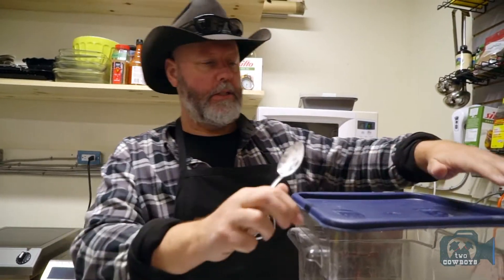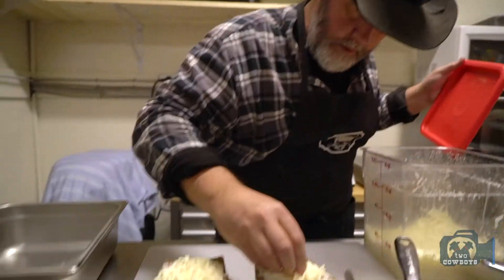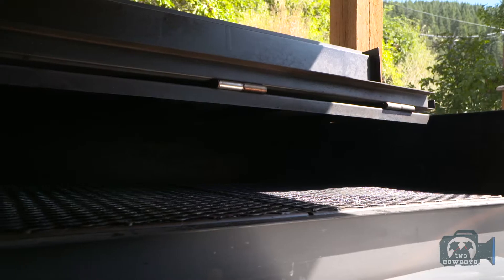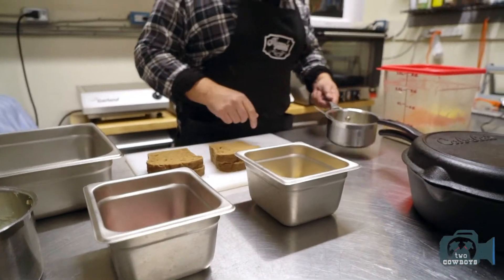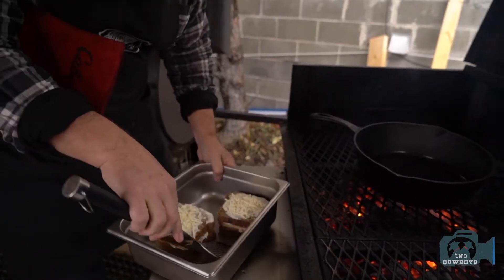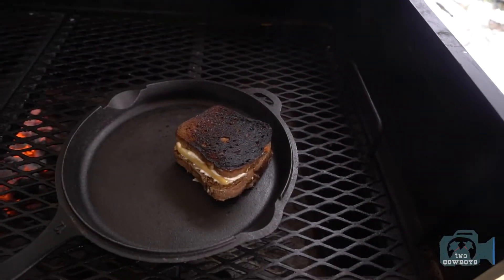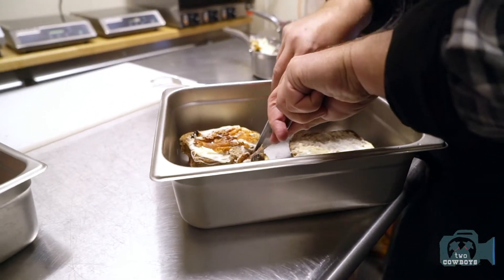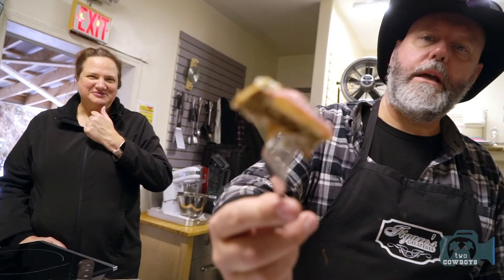Catch Your Cowboys with a Le Croque Monsieur!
We promise to inform and entertain you all the way.

We are Two Cowboys that slow-travel the world in search of great destinations, food, events, and people that make things. We hope to inspire people towards life, liberty, and the freedom to pursue happiness. We focus on what is right with the world.

About this Feature:

You can catch a good Cowboy with a cheese sandwich any day. If you really want his attention give him a Le Croque Monsieur.

The Two Cowboys are showing you how not to make one...